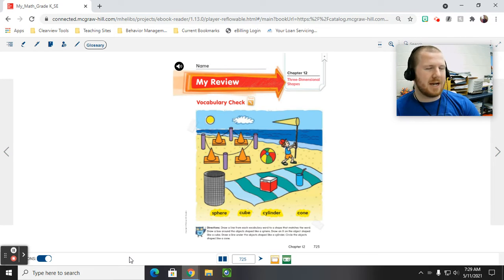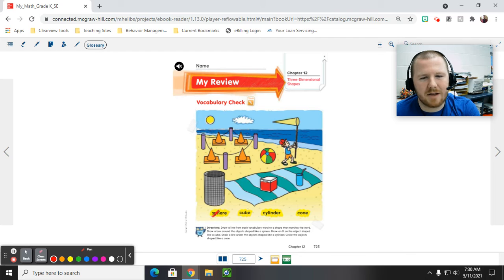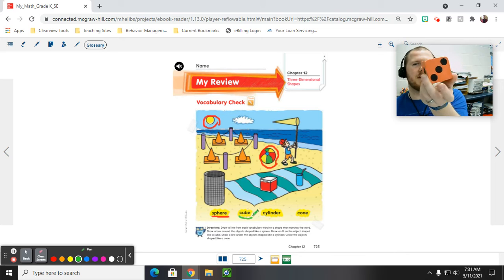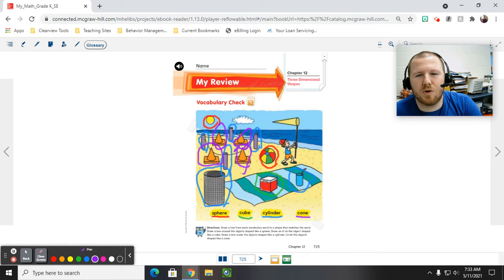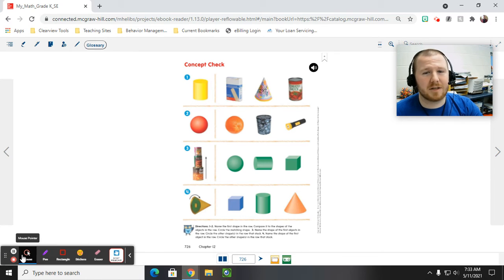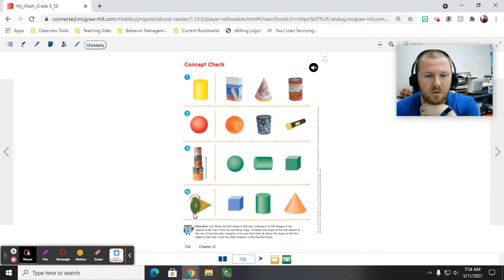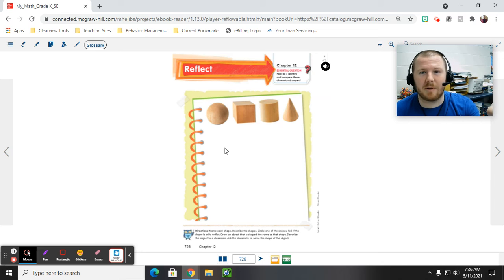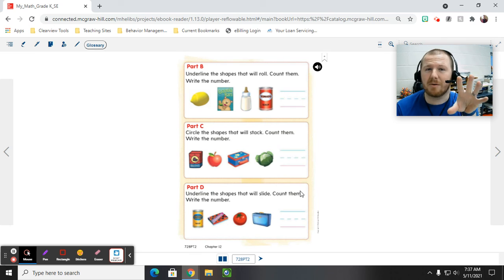Mr. Holland's My Math Chapter 12 Review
In this video, we wrap up our conversation with Solid Shapes! Can you name them? Can you find them? Can you tell your friends if they stack, slide, or roll?